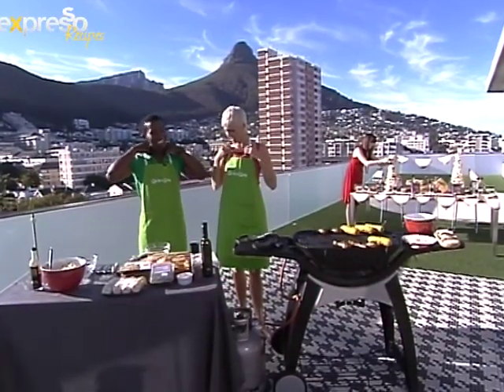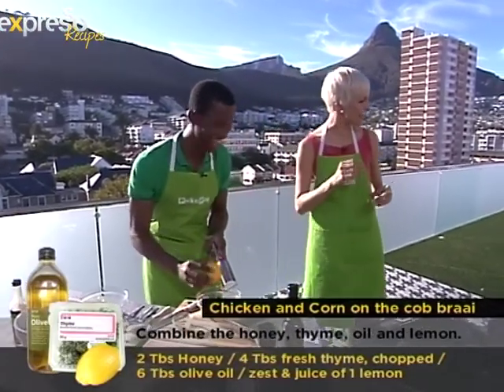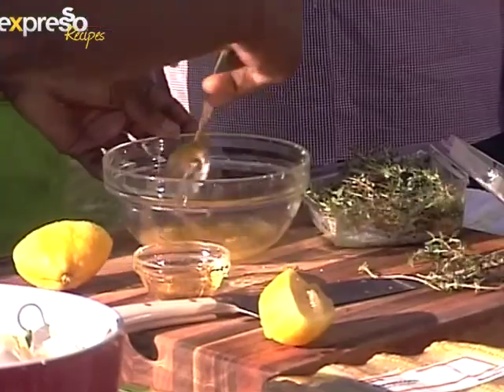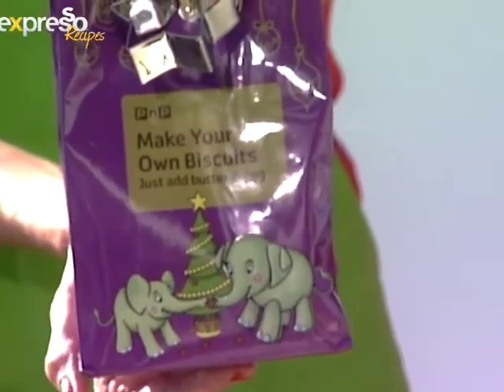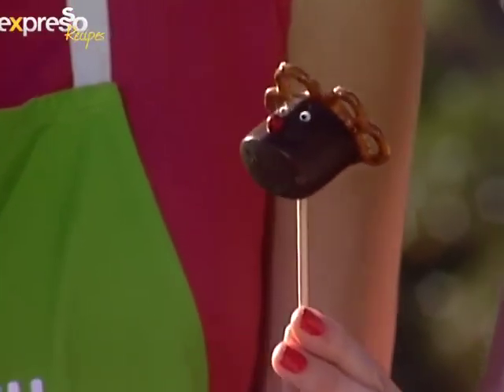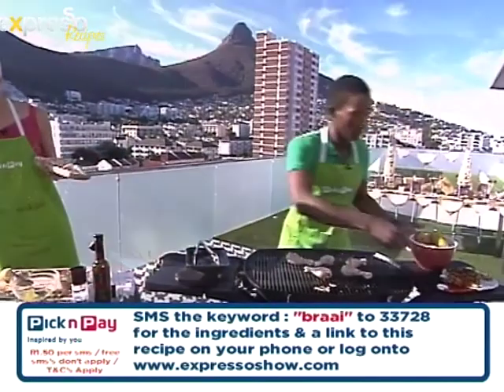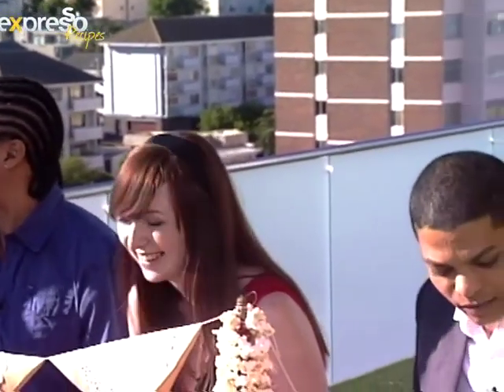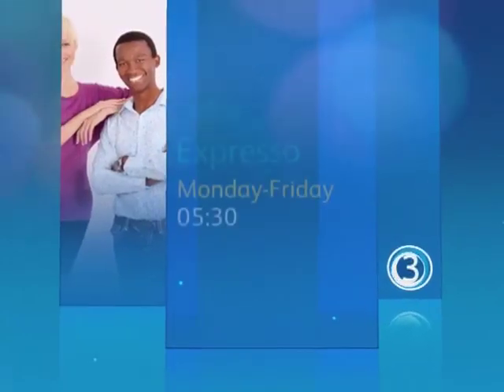Braai with eXpresso Presenters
Chicken and corn on the cob braai - Serves 4
This is a great family braai recipe that is quick and simple to prepare.

2 Dec 2011